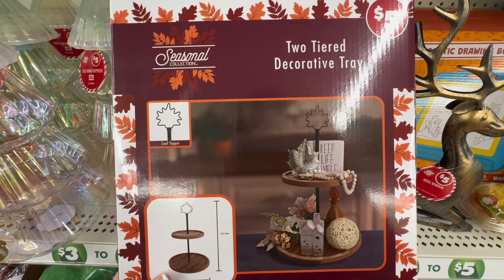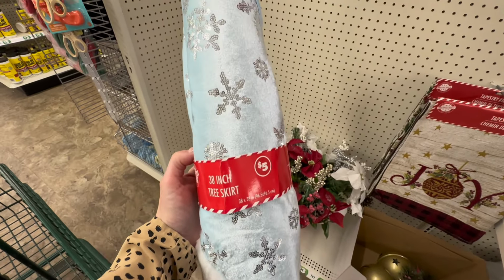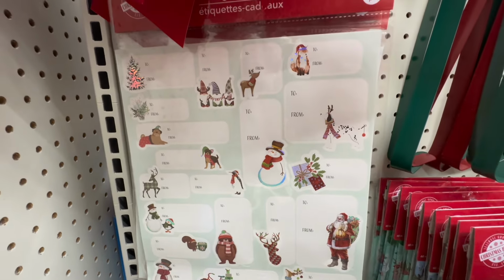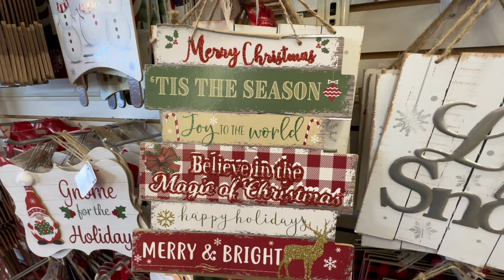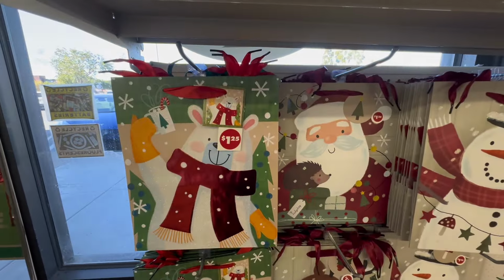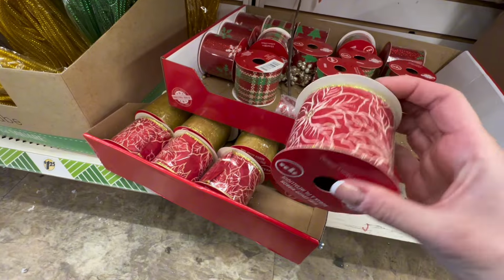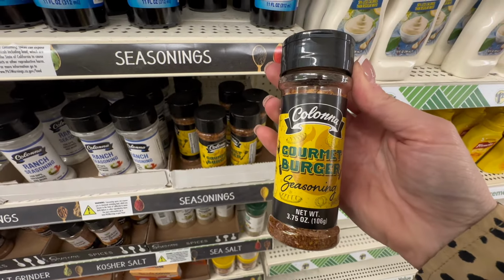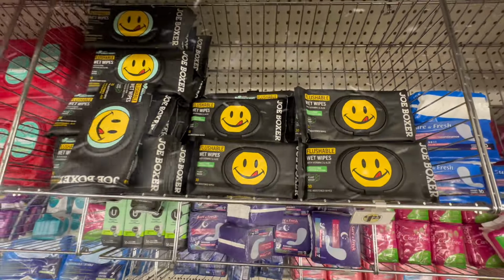NEW CHRISTMAS DECOR TODAY DOLLAR TREE 🤩🎄@dollartree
Welcome to my latest Dollar Tree video! In this, I am  showcasing the hottest new items that just hit the shelves for November 2024! Dollar Tree has a new dupe dor us! I have got all the must-have finds you need to check out. Whether you're a Dollar Tree enthusiast or just looking for some budget-friendly shopping inspiration, this video is packed with exciting new arrivals that you won't want to miss.

🔹 What’s Inside:

The latest Dollar Tree items for September 2024

Exclusive new items and hidden gems